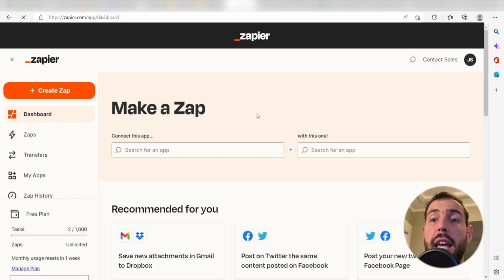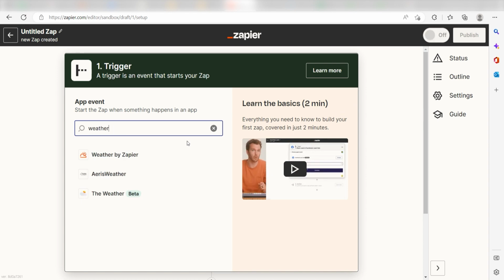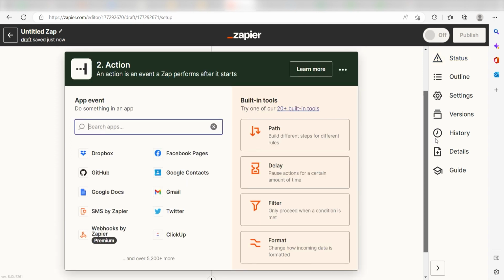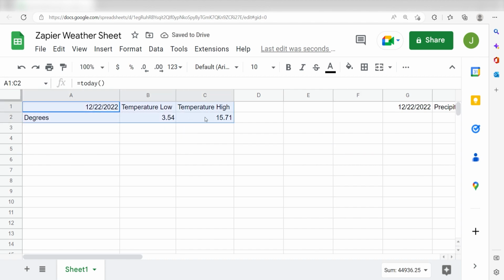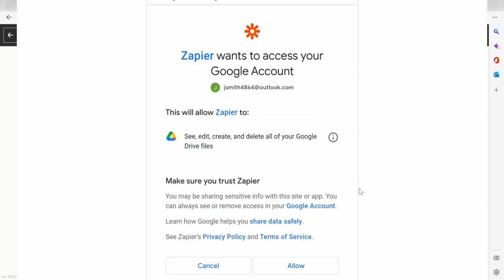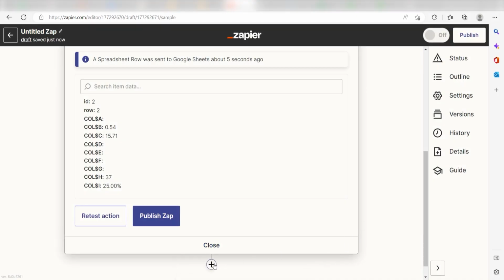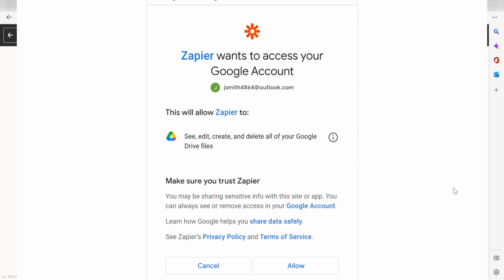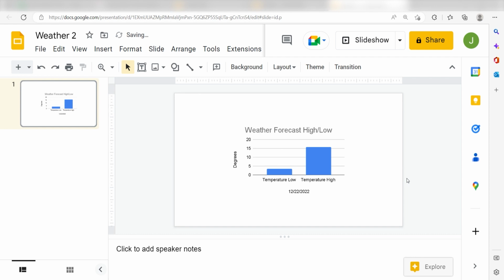How to Connect Weather to Google Slides - Easy Integration Tutorial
Do you want to connect Weather to Google Slides? Then this easy integration tutorial is for you!